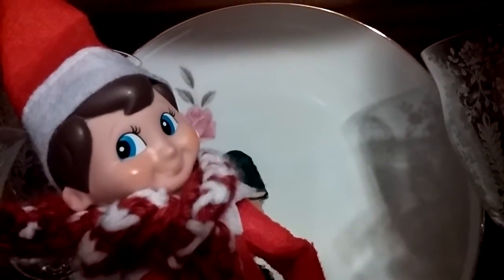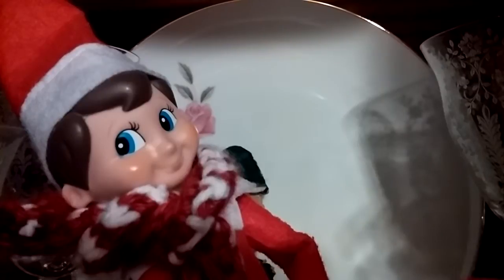Elf on the shelf day 14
12 days intil Christmas